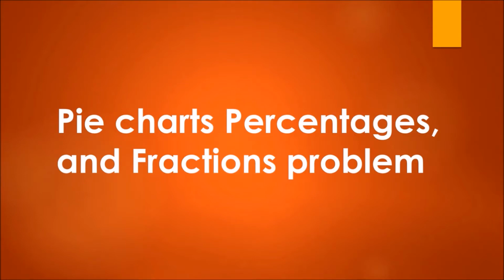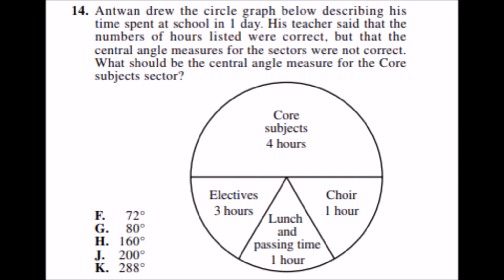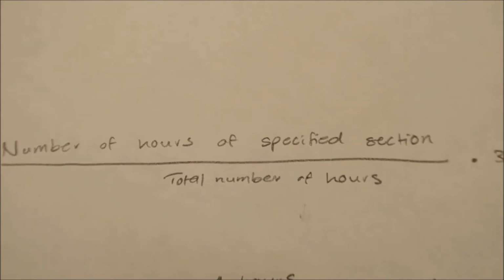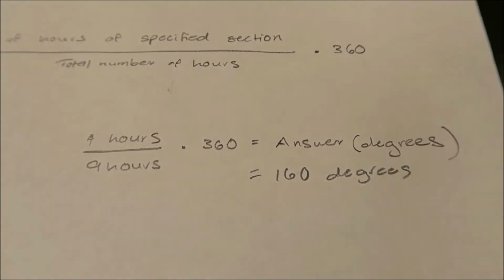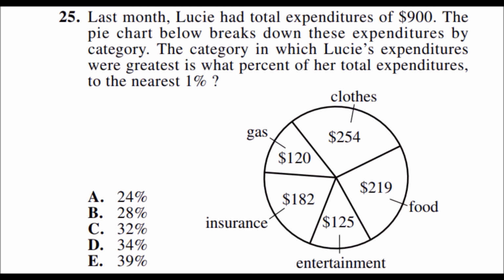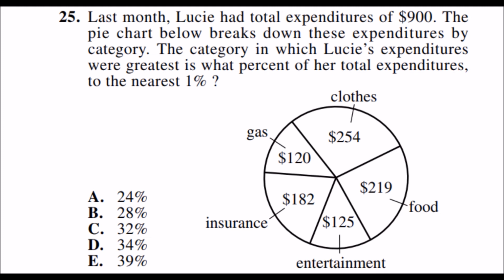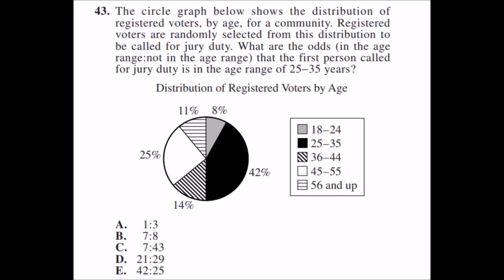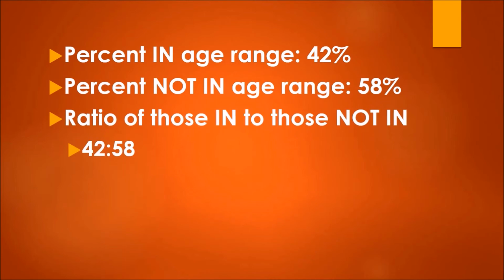A Few More SUPER COMMON ACT Math Problems You NEED to Master | A Student's Perspective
‼️ Note that our free offerings may have changed since this video was published ⭐️ Click this magic link to get a *free tutoring* session with me and our free 5-week video course!
Students have improved *6+ points* with just our free content 😱
Looking forward to talking to you!

✅ Students are improving 5-9 points on the ACT with our programs. Sign up for them here!

In this video, we discuss a few really common ACT math problems that I have seen a number of times in the ACT math section. These tend to be super common, and your understanding of them will greatly help you in this section of the test. Enjoy!

Link to The Real Guide to the ACT (HIGHLY RECOMMENDED)

Artist ACT® is a register trademark of ACT Incorporated™. Check out this link for official content from ACT® ‼️ Note that our free offerings may have changed since this video was uploaded